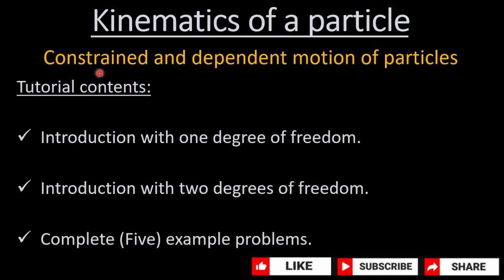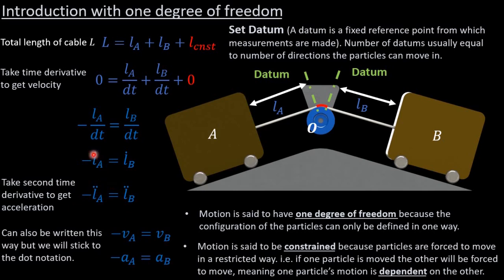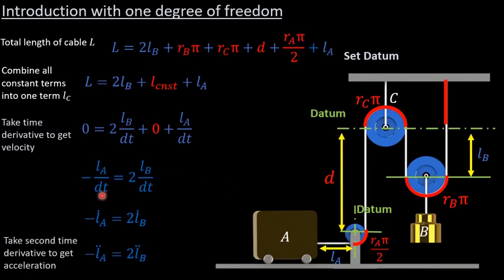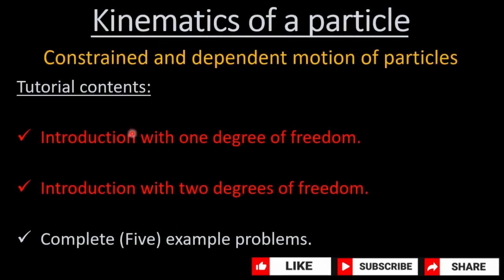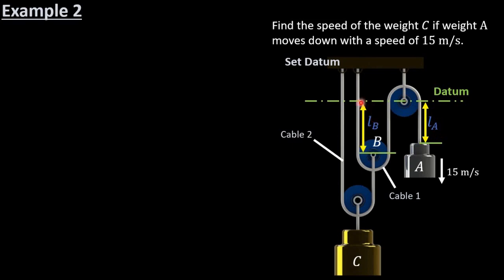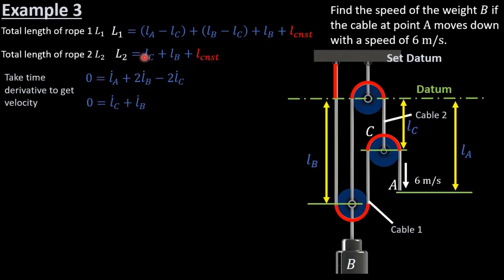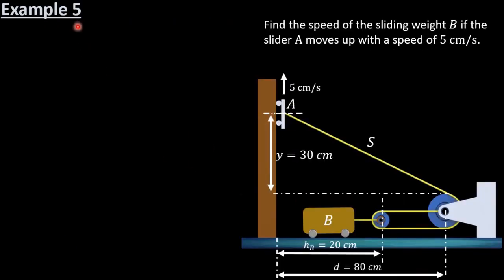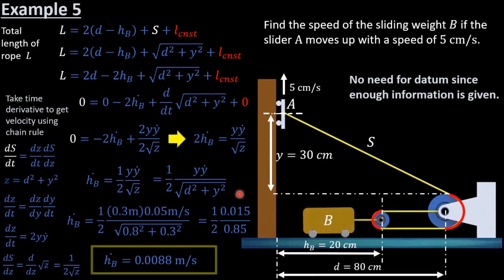Pulley systems tutorial 5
(no login or sign up required)

In this lesson, we study constrained (dependent) motion of particles—where two or more particles are linked by an inextensible cable (or connecting members), so the motion of one particle directly determines the motion of another. This is a core Engineering Dynamics / Engineering Mechanics skill for analysing pulley systems and setting up the correct constraint equations to relate displacement, velocity, and acceleration.

⏱️ TIMESTAMPS ⏱️
00:00 Introduction
00:24 Pulley systems with one degree of freedom
11:33 Pulley systems with two degrees of freedom
16:39 Example problem 1
21:25 Example problem 2
25:23 Example problem 3
29:05 Example problem 4
33:00 Example problem 5 (You need be familiar with chain rule from calculus)